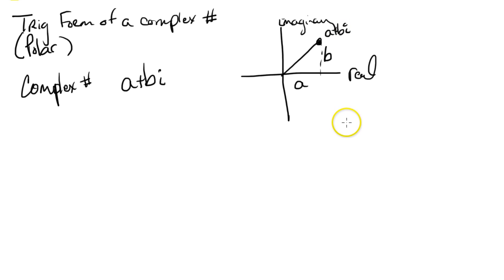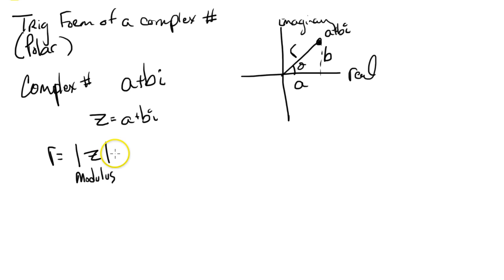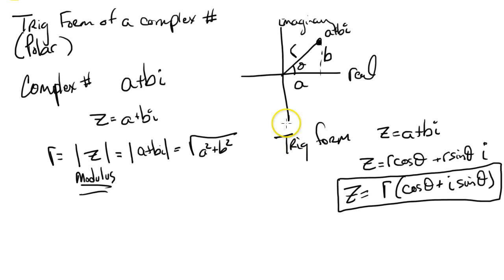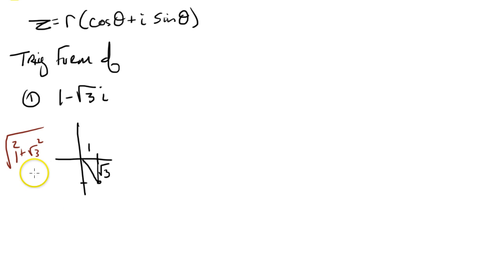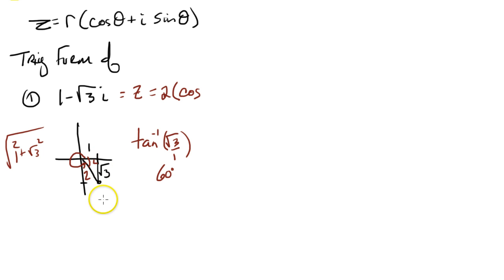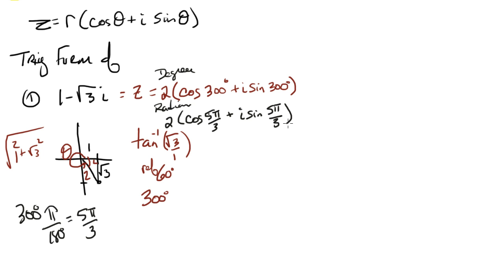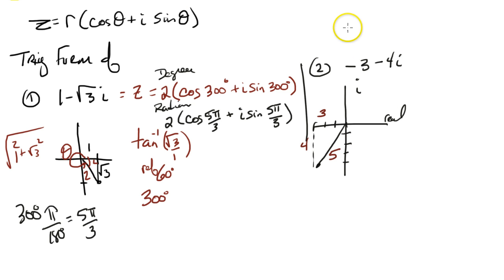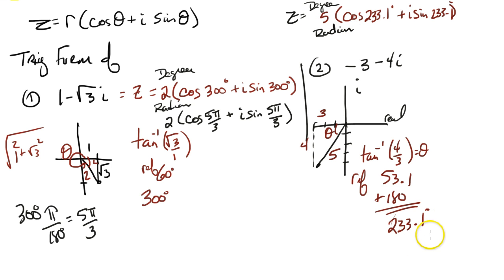math 12 trig form complex number